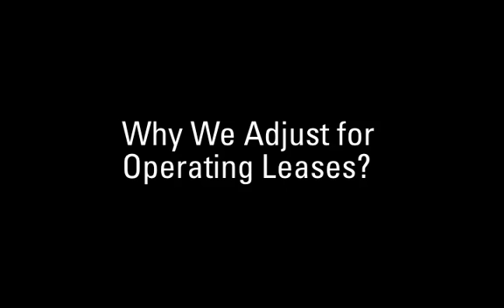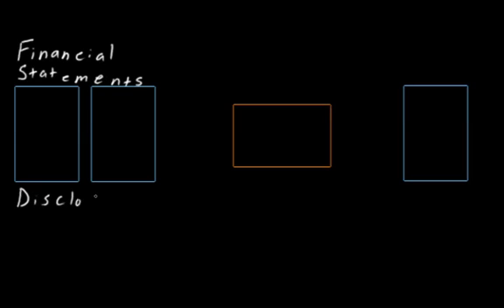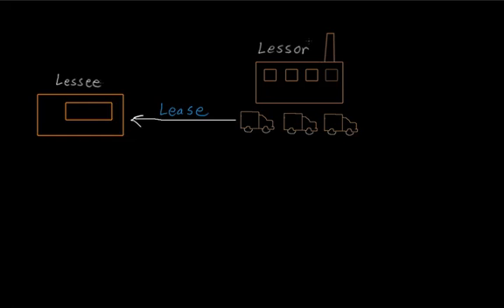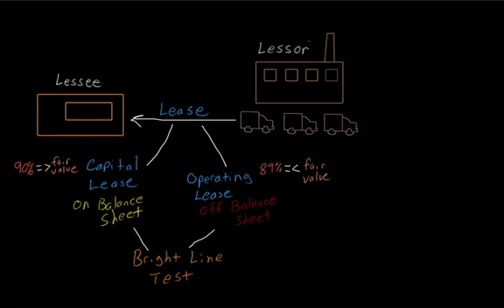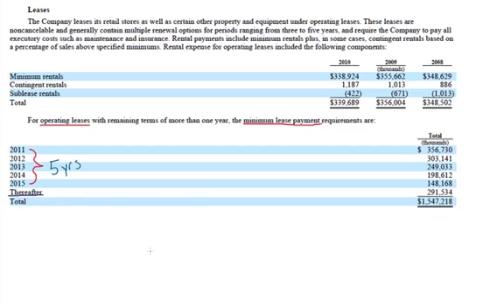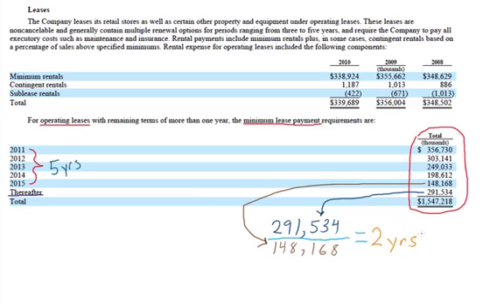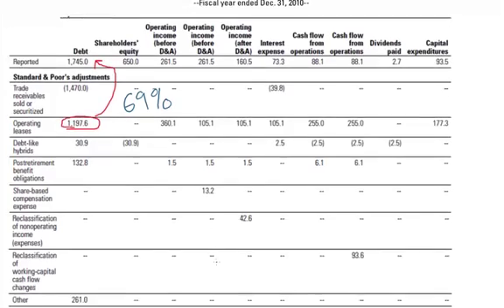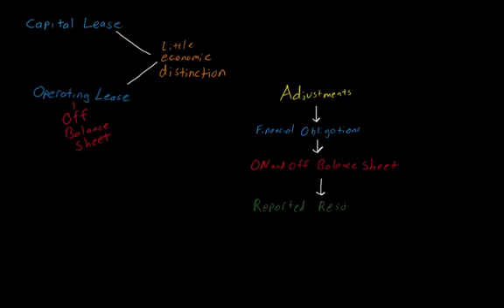Why We Adjust for Operating Leases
Explanation of why S&P adjusts for operating leases